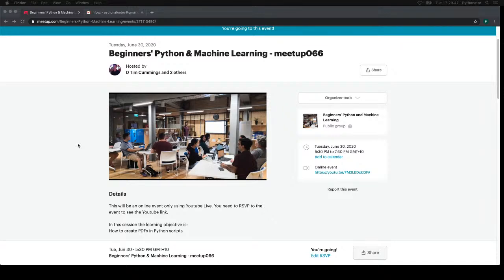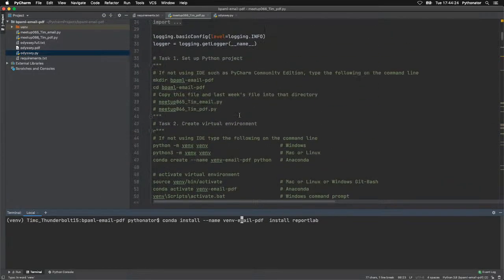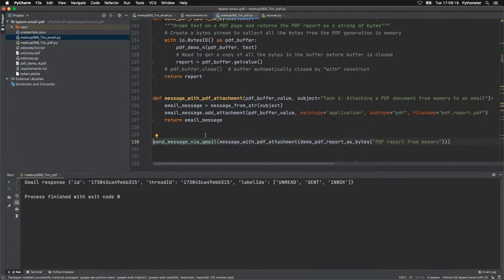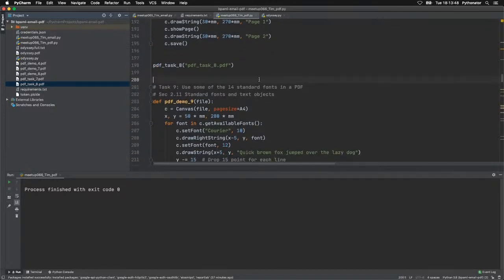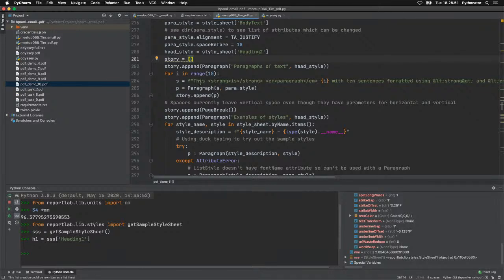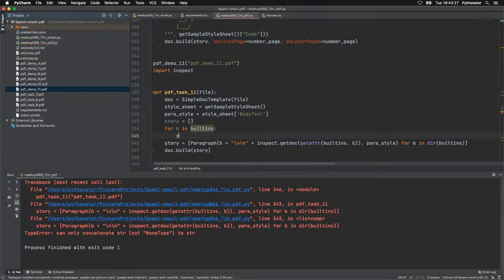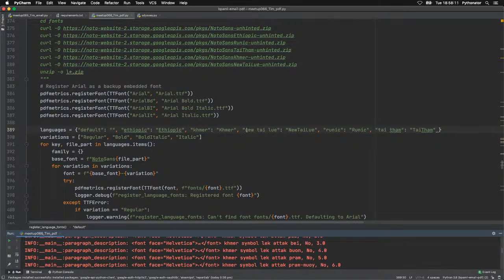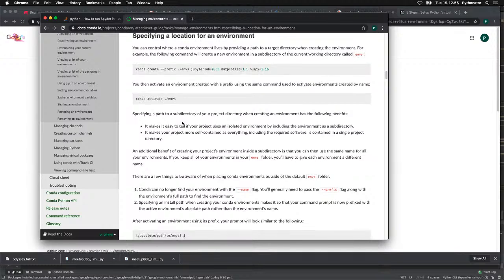066 - Creating PDFs - Beginners' Python and Machine Learning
In this session the learning objective is:
How to create PDFs in Python scripts using reportlab

This session will NOT use Google colab notebooks. It requires Python 3.6 or later installed on your local computer. I recommend an IDE such as PyCharm Community Edition. One of the exercises will require the same email requirements and the Python file from last week.